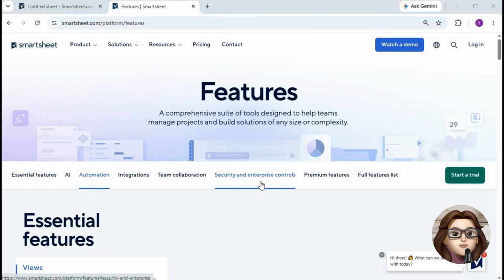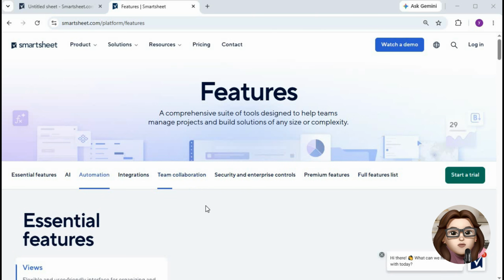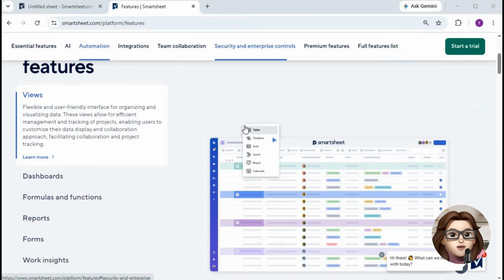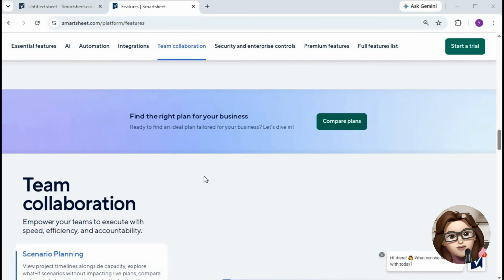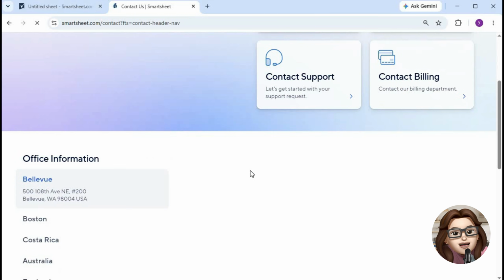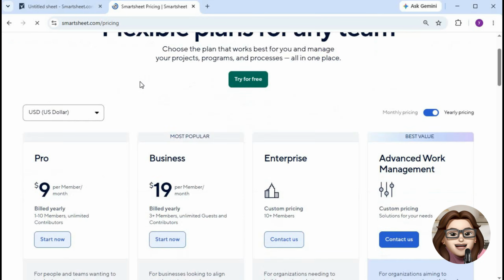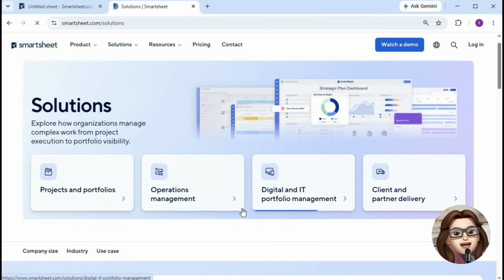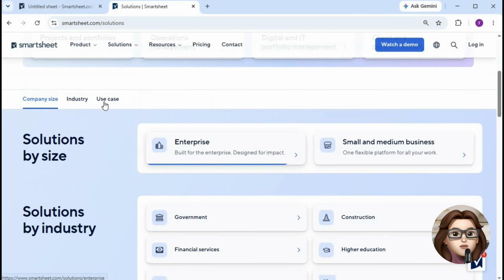How To Submit Product Ideas And Feature Requests In Smartsheet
Problem Solved in this Video-:

Want to submit product ideas and feature requests in Smartsheet? In this step-by-step Smartsheet tutorial, you'll learn how to share feedback, submit feature requests, and suggest new ideas to the Smartsheet team to help improve the platform.

Whether you're requesting new functionality, proposing workflow improvements, or sharing ideas for future updates, this guide will show you the best ways to provide feedback and participate in the Smartsheet community.

In This Video:
• How to submit product ideas in Smartsheet
• Sending feature requests to Smartsheet
• Using the Smartsheet Community and feedback channels
• Sharing workflow improvement suggestions
• Tracking feature request updates
• Participating in product discussions
• Best practices for submitting effective feature requests

Submitting product ideas and feature requests can help influence future Smartsheet updates and ensure the platform continues to meet the needs of its users.

What Do you Think of How To Submit Product Ideas And Feature Requests In Smartsheet?